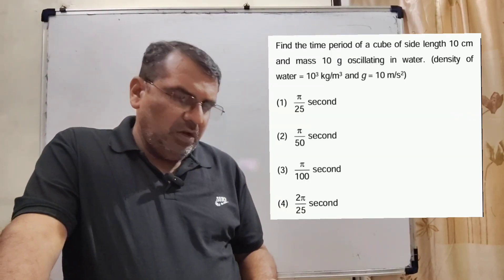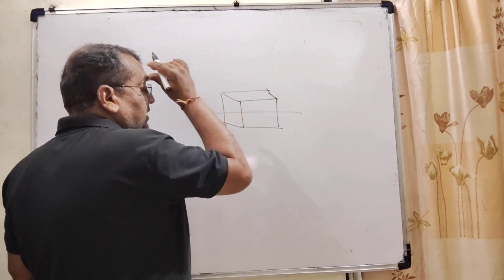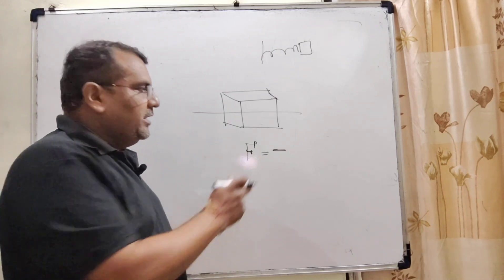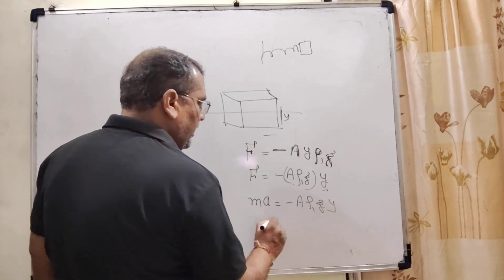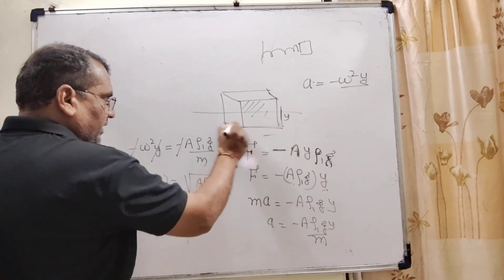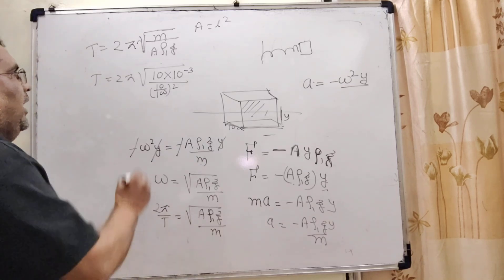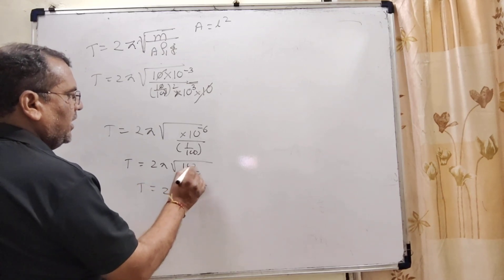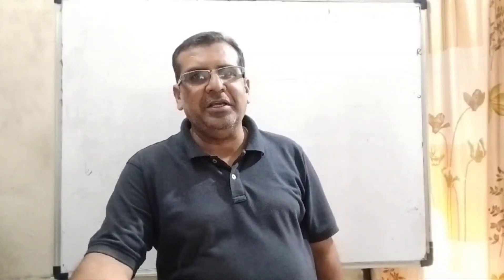Find the time period of a cube of side length 10 cm and mass 10 g oscillating in water. (density of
Find the time period of a cube of side length 10 cm and mass 10 g oscillating in water. (density of water = 10 ^ 3 * kg / (m ^ 3) and g = 10m / (s ^ 2) )